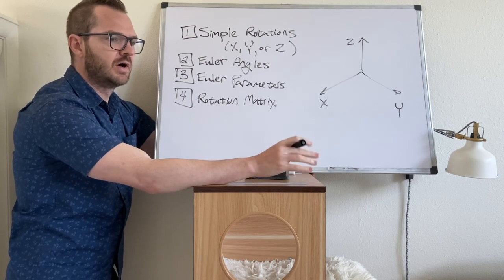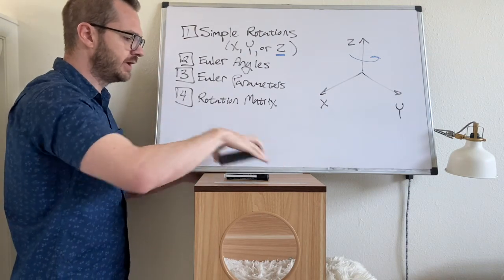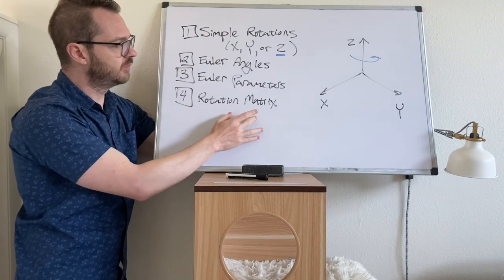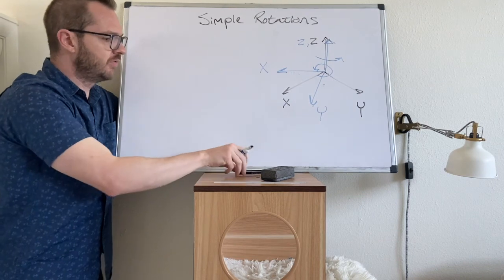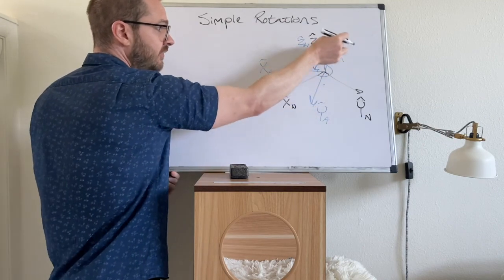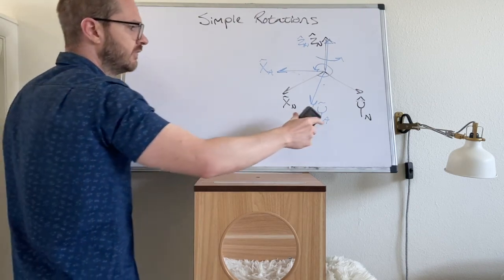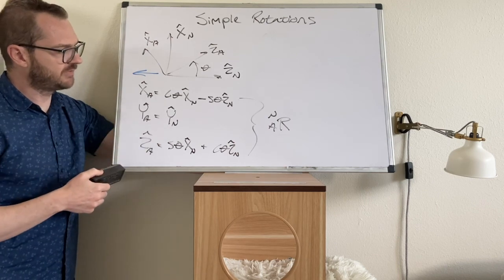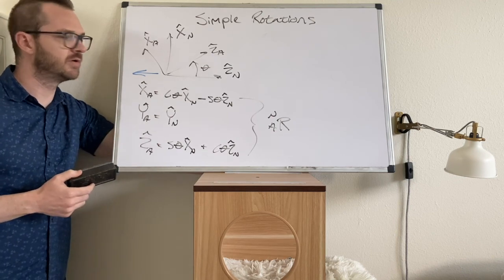Ep. 8 - Rotation about other axes and 3D approaches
In this video, we discuss how to perform simple rotations about any axis. We also discuss other methods of defining rotations.